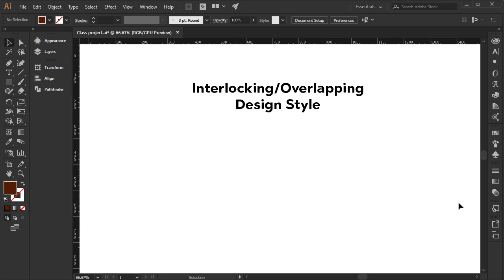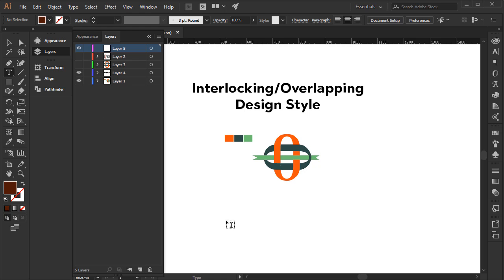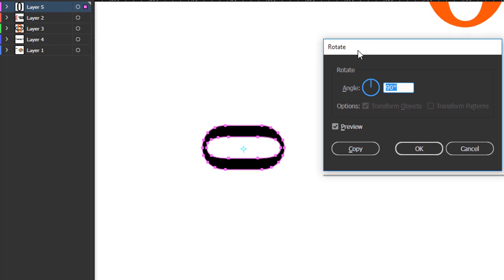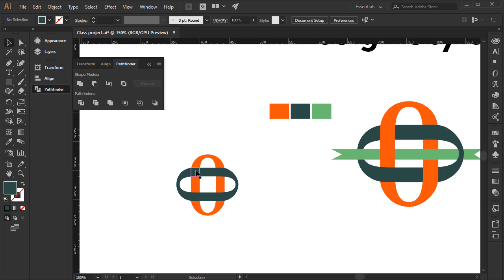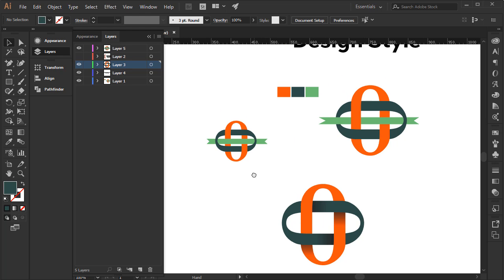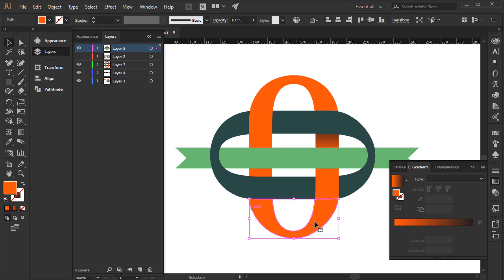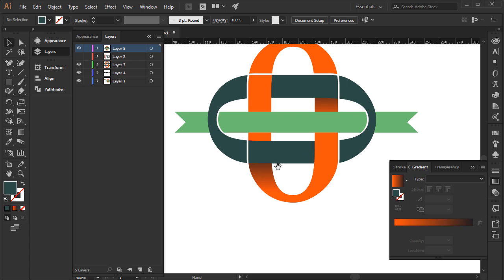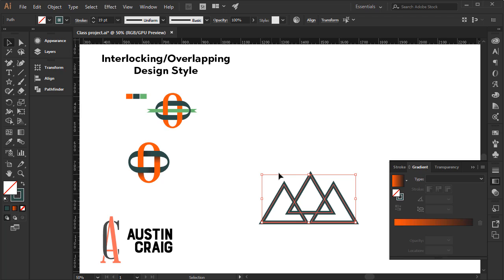Interlocking Logo Design In Adobe Illustrator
This is a free lesson from an online course.

A Complete Guide to Successful Freelance Logo Design Career

Don't just learn how to design a logo, make a living from it and be a freelance Logo Designer now! This course will teach you a new skill that you can use for the rest of your life. I won't stop helping you until you become a Logo Designer and making at least $1000 a month.